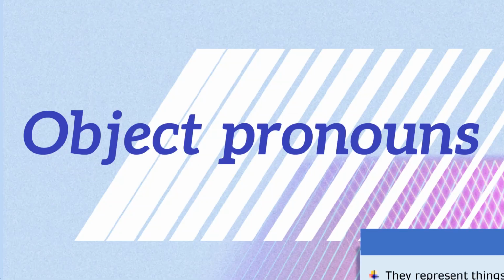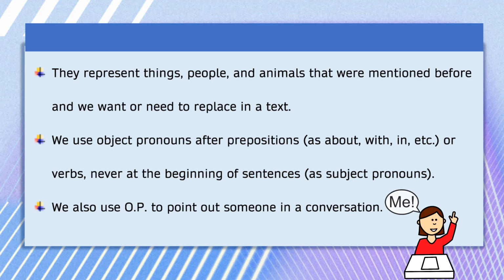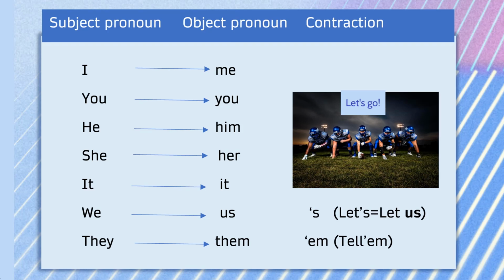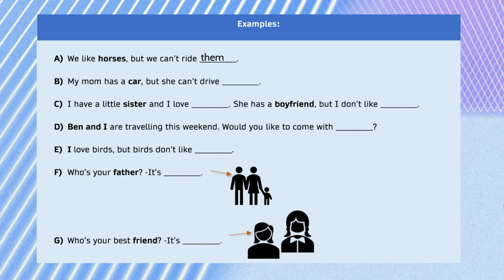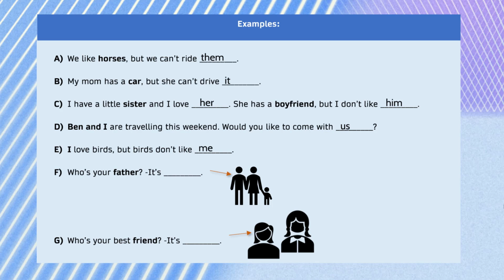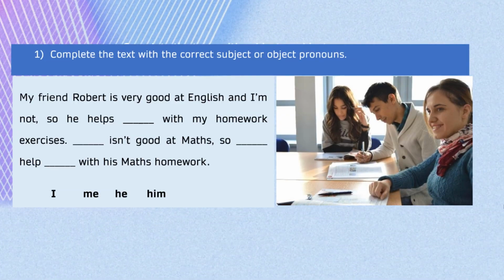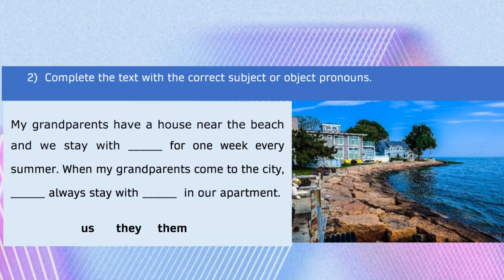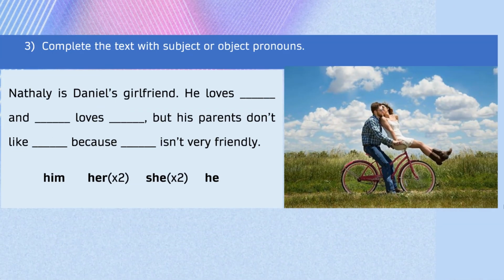OBJECT PRONOUNS in English / Los PRONOMBRES OBJETO en inglés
Definition, examples, and short fill-in-the-gap exercises about subject and object pronouns.

Object pronouns
Pronombres objeto
Pronombres personales en ingles
Subject pronouns
Ejercicios con pronombre objeto
Object pronoun exercises

Imagen de Karen Warfel en Pixabay
Imagen de mohamed Hassan en Pixabay
Imagen de OpenClipart-Vectors en Pixabay
Imagen de Clker-Free-Vector-Images en Pixabay
beach-sea-coast-water-ocean-shore-838044-pxhere.com
writing-person-student-education-students-learning-743887-pxhere.com